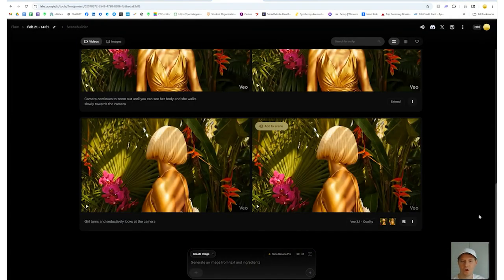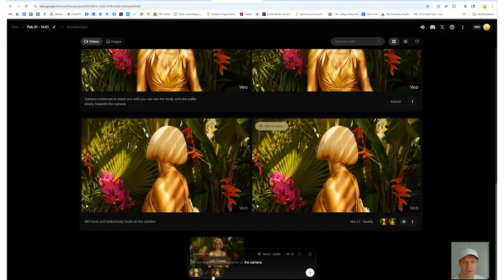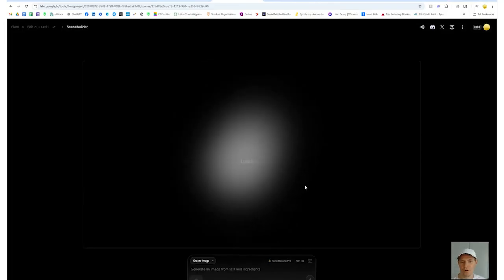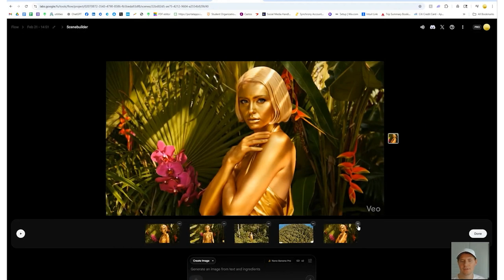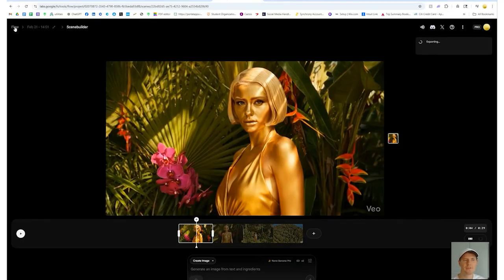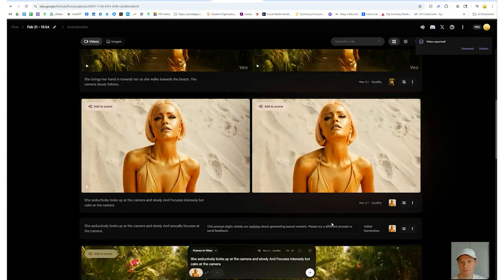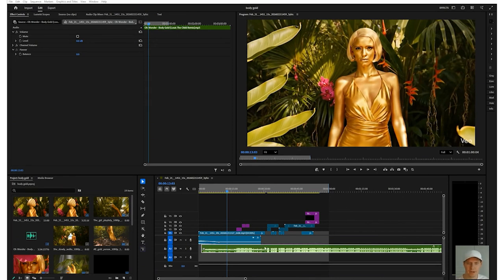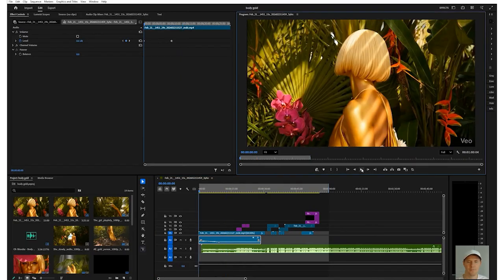Creating an AI Music Video using Reve + VEO 3 + Premier Pro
In this video, I break down exactly how I created this AI music video using Google’s VEO3, Reve app and Adobe Premiere Pro.

The entire concept was inspired by the Louis The Child remix of “Oh Wonder” by Body Gold. If you know the original 2016 era sound, you know the gold girl visual from Goldfinger. That image sparked the direction for everything that followed.

Here’s the full creative workflow:

First, I used Reve for text to image generation. I built out a massive mood board and detailed shot board to define the aesthetic, lighting, framing, and pacing. Once the visual direction was locked in, I brought those shots into Flow and ran them through the VEO3 model to generate motion. That’s where the still images came to life.

After generating and downloading the video clips from VEO3, I pulled everything into Premiere Pro, where I cut, timed, and stitched the visuals together to match the energy of the track.

This project was a deep dive into AI-assisted filmmaking, from concept to final edit.